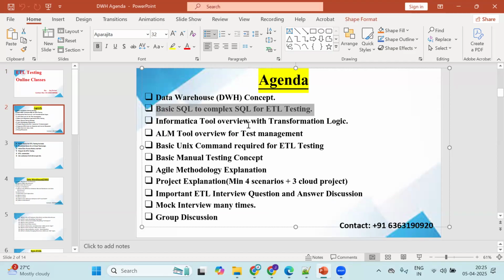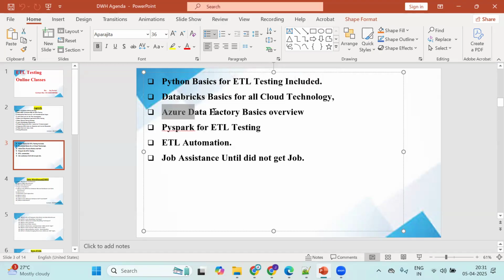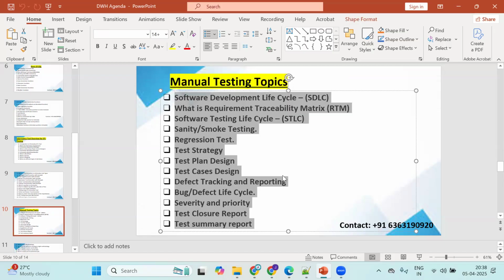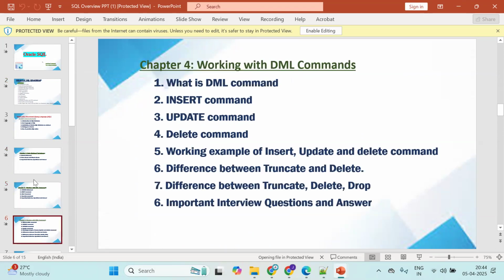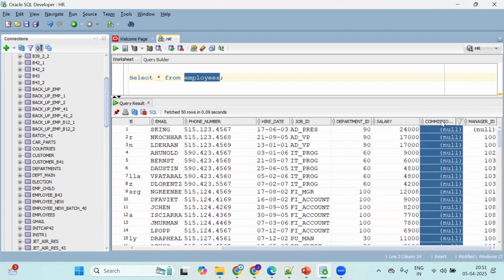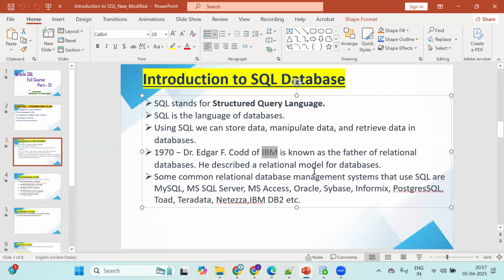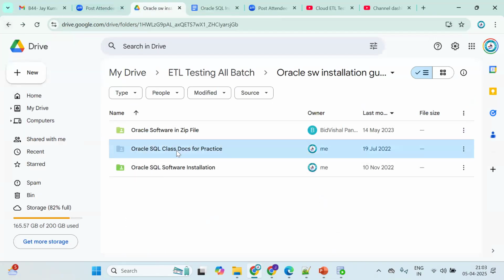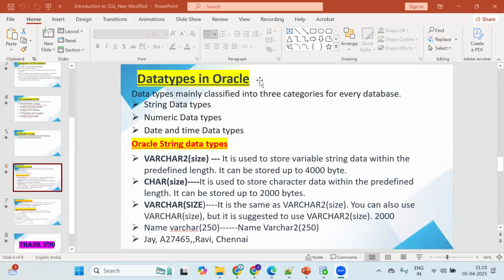Cloud ETL Testing Syllabus and SQL Syllabus and SQL Introduction | Batch 44 Session 1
Contact to Join-- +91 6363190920